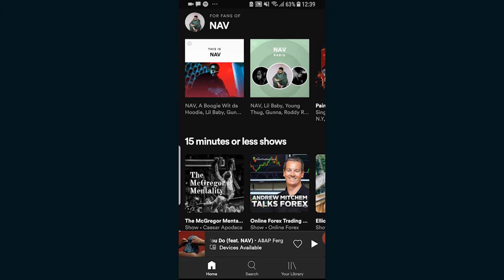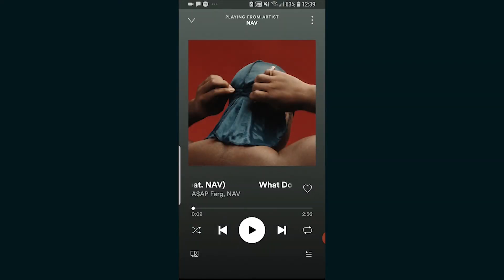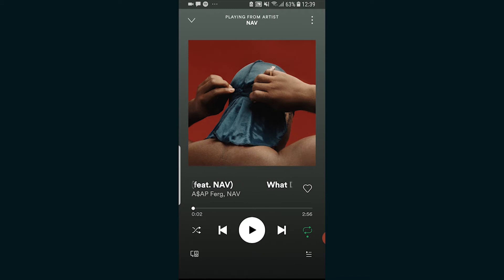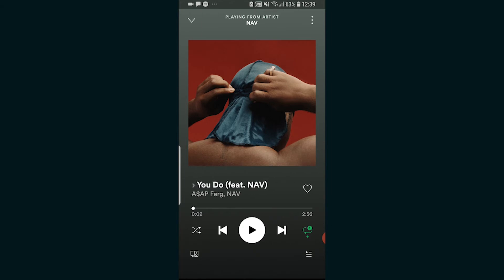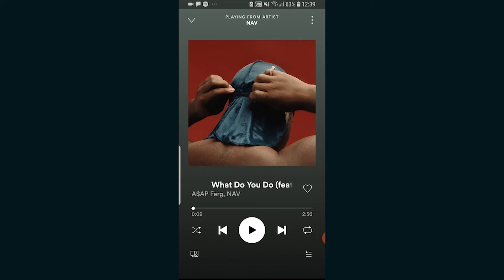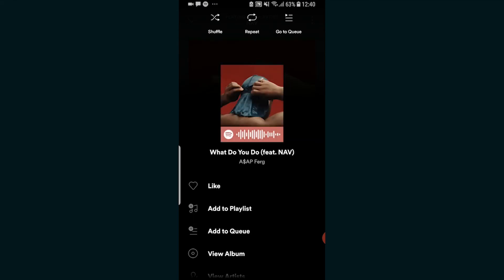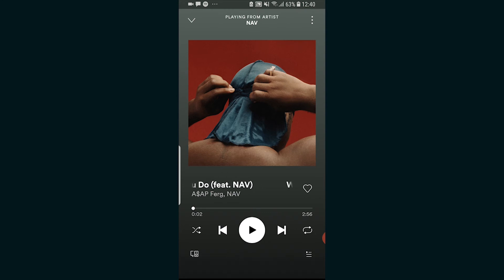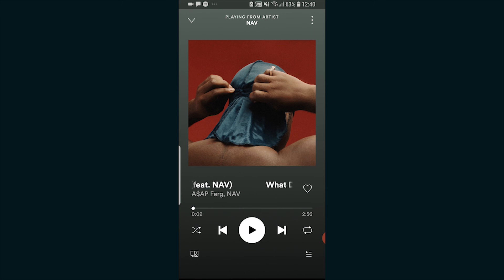How To Loop Music on Spotify (For Premium and FREE Users)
In this video, I show you How To Loop Music on Spotify. I'll cover how you can loop songs if your a premium uses or just have the standard free version of Spotify.